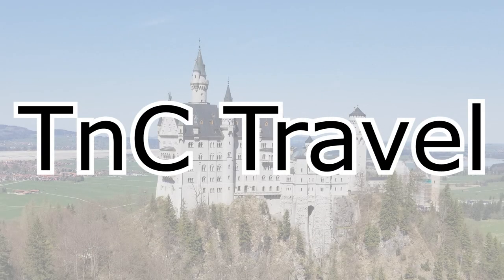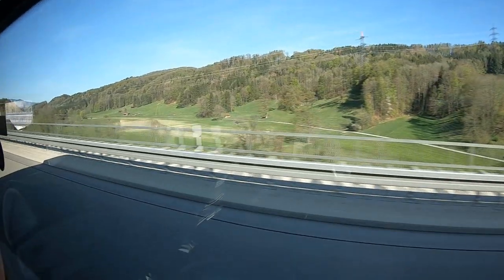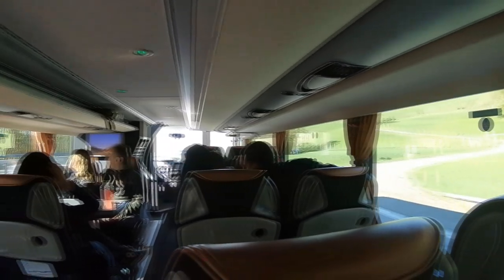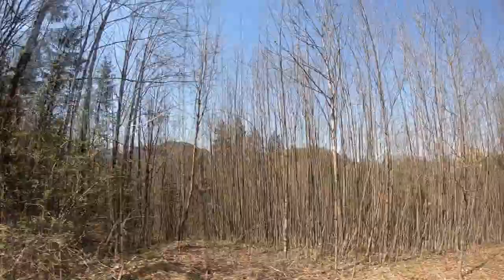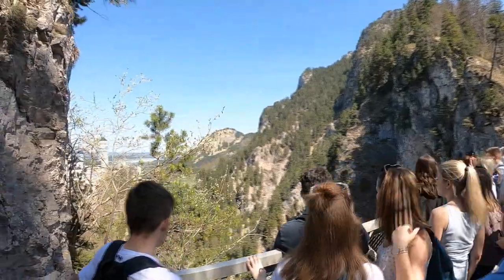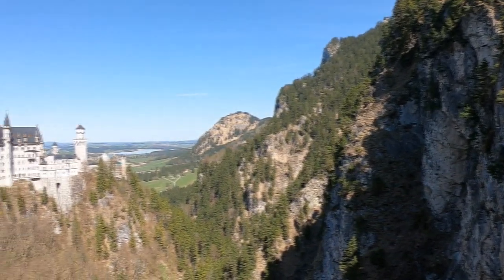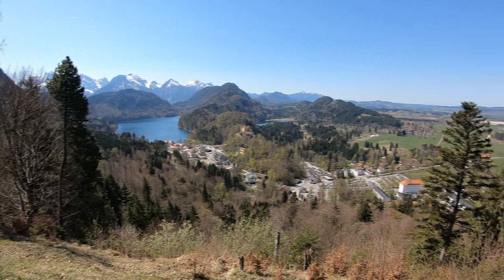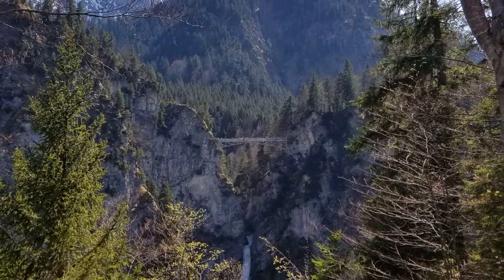Neuschwanstein Castle Dos, Donts, Tips & Tricks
Neuschwanstein Castle is an iconic place, just outside of Munich, Germany.  Much like the other videos on our channel, we made this one because we made a lot of mistakes while traveling somewhere, and we don't want you to make them too.  Here's some dos, donts, tips and tricks when visiting this incredible castle.